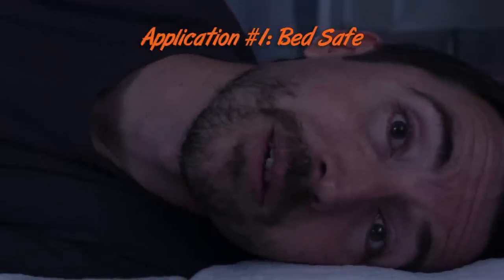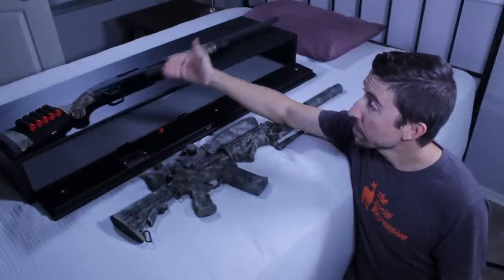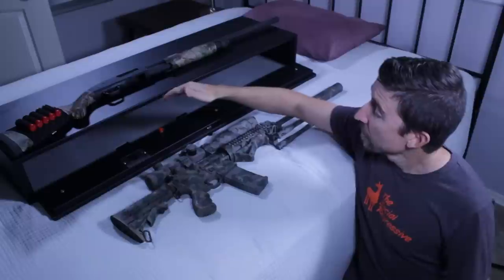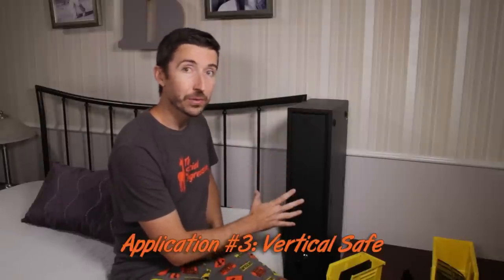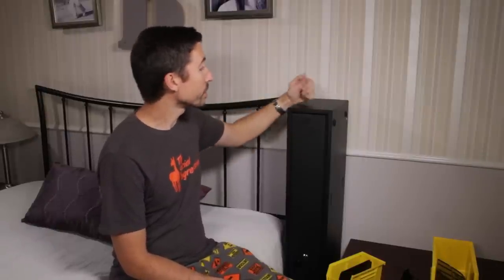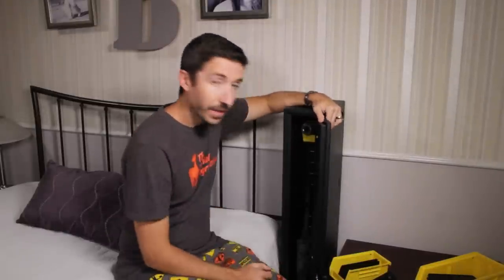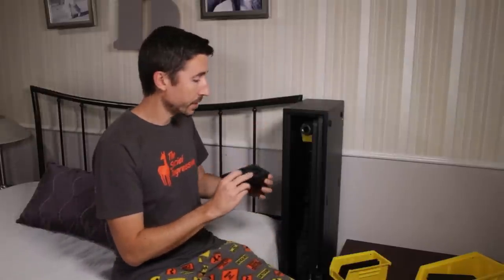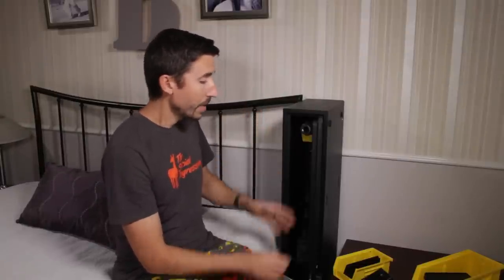Review of the SecureIt Fast Box 47: A multi-purpose safe for tight spaces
Most gun safes hold multiple rifles or shotguns, and they occupy a large footprint. But what about a safe for just one or two rifles that fits just about anywhere? Let's take a brief look at three important ways to use the SecureIt Fast Box 40 and Fast Box 47.

Direct equipment links:
1. SecureIt Fast Box 40
2. SecureIt Fast Box 47
3. SecureIt Vertical Kit

First, dimensions. Laid flat, the Fast Box has a height of 6.5 inches, a depth of 13 inches, and a length of either 40 inches or 47 inches. The resulting internal volume can handle one complete rifle or shotgun as an under-bed safe or truck safe; two if the Fast Box is used as a vertical safe. In both cases, you can leave your AR15 in ready mode, including a scope and a magazine. The 13-inch depth can handle it.

The SecureIt Fast Box includes a neoprene pad to protect the finish of your rifle. It also includes a pair of brackets and feet for attaching the safe to a bed frame. Other accessories, like the vertical kit or the strap kit for use as a truck safe, are optional extras.

Like many other modern quick-access safes, the door can be opened by key or electronic pad. Unlike the average under bed safes you can find at Walmart or your local sporting goods store, the welded sheet metal encompassing the whole structure is thick and tough.

If you live in an apartment or have other space constraints, the SecureIt Fast Box may be the solution for you, providing MUCH more security and flexibility than the average foot locker safe. It also beats the heck out of those bed hangers if you want to keep little hands off your "bump in the night" gun. And one extra use I didn't mention in the video: a gun range or law enforcement office can attach these to make a series of individual lockers. Pretty cool.